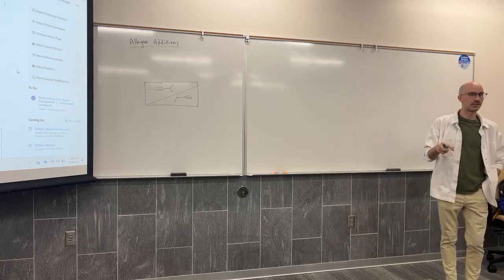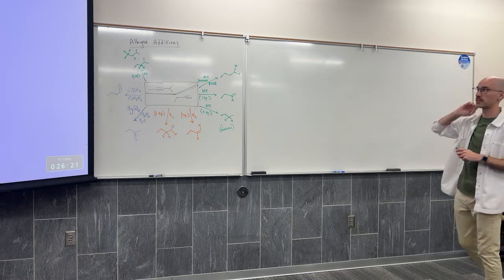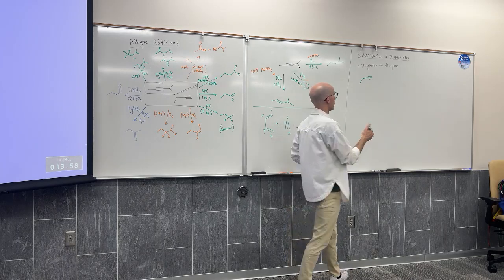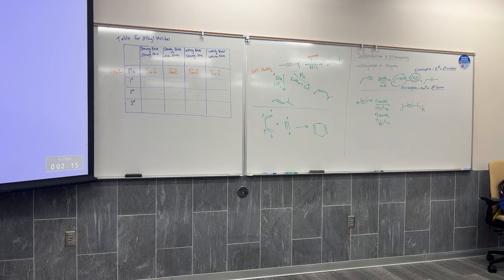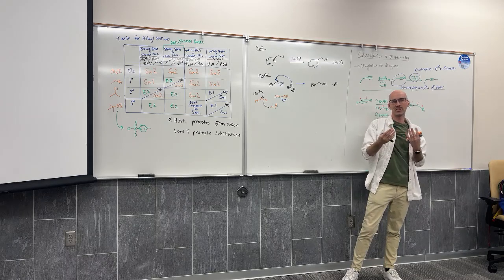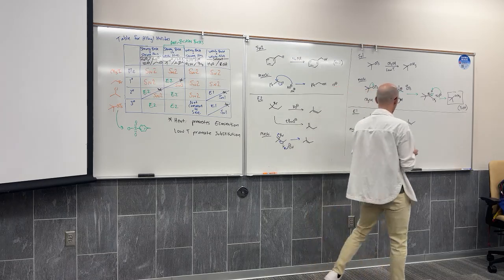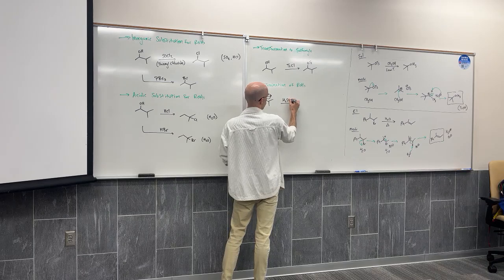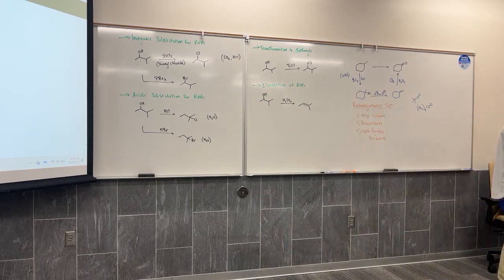Reviewing more Reactions (Addition, Substitution, Elimination) and Mechanisms